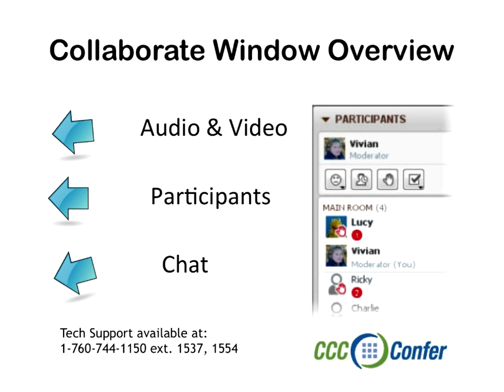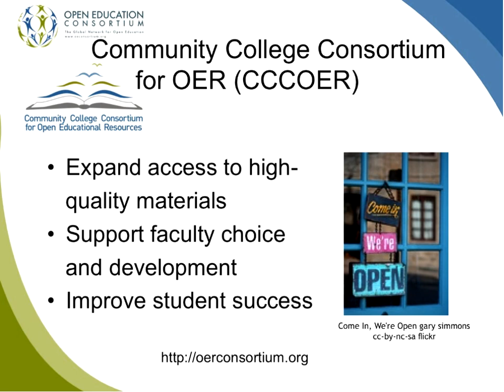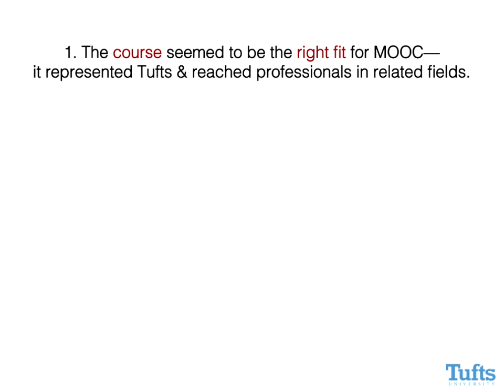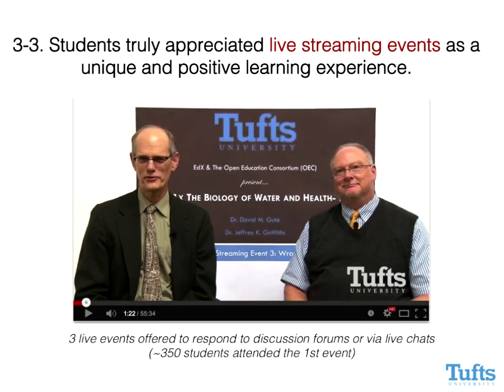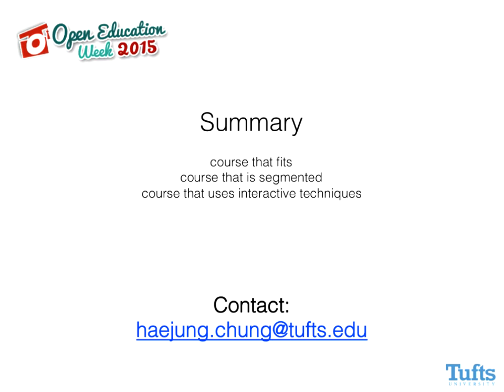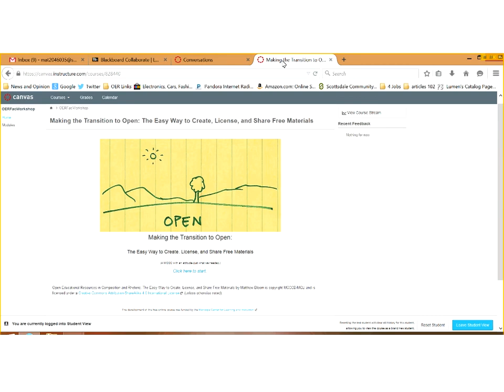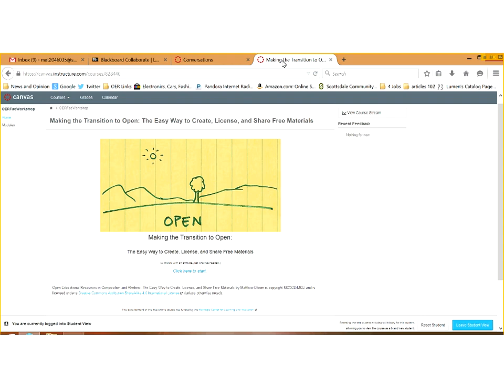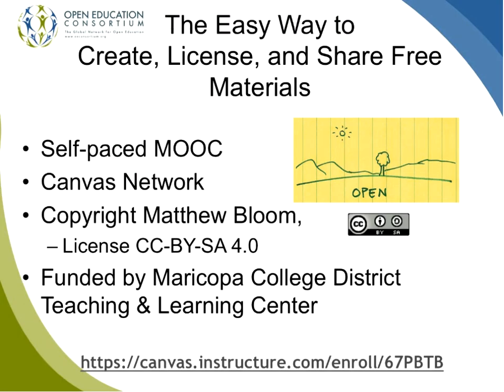OEW 2015: Open MOOCs with Tufts University and Scottsdale College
Join the Open Education Consortium for this free, open webinar on the use of Open MOOCs to support global learning and certificates.

DATE: Tuesday, March 10, 2015
TIME: 10:00 am PST, 1:00 pm EST
The MOOC frenzy of a couple years ago has slowed down but the idea of sharing knowledge globally paired with the ability to earn inexpensive completion certificates still resonates. The Open Education community has clarified the definition of “open” in Massive Open Online Course to mean courses featuring open educational resources (OER) that can be re-used freely by learners and educators alike. In this webinar, you will get to hear about OER-based MOOC courses developed by Open Education Consortium members:  Tufts University and Scottsdale Community College.

Tufts University offered the first in a 2-part MOOC series: The Biology of Water and Health last fall on the edX platform. The course examines critical water-related issues through a global and interdisciplinary lens focusing on the importance of water, sanitation and hygiene to maternal and child nutrition and growth, and encourages participants to explore social, economic, and behavioral dimensions. Hear how Part 1 of the course was developed, opportunities for learner interactions, and the learner outcomes from the first offering of the course.   Plans for Part 2 will also be shared and how it will differ based on the experiences of Part 1.

A Scottsdale Community College English instructor developed an open MOOC on the Canvas platform to help other faculty find and develop OER materials for Composition and Rhetoric to use in their teaching.   Hear how the course helps faculty to understand open licenses and develop their own high-quality OER materials to lower costs for their students and expand access.